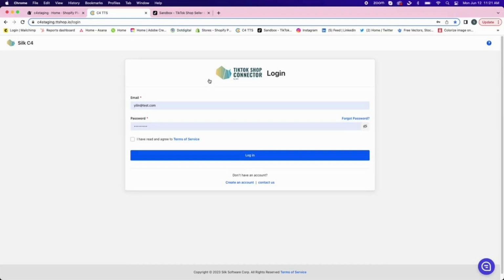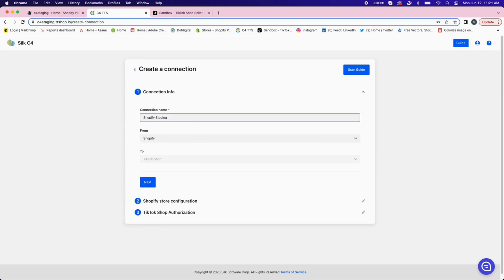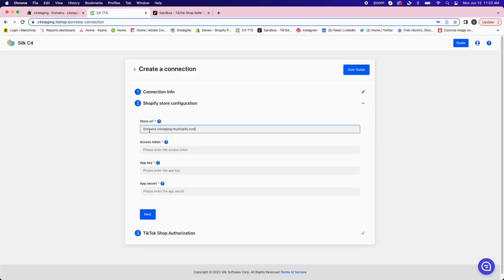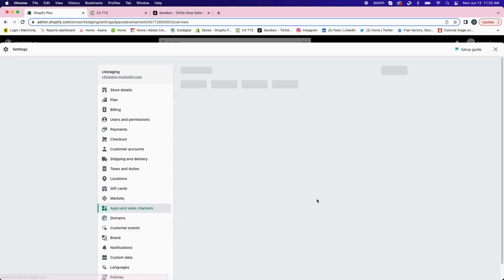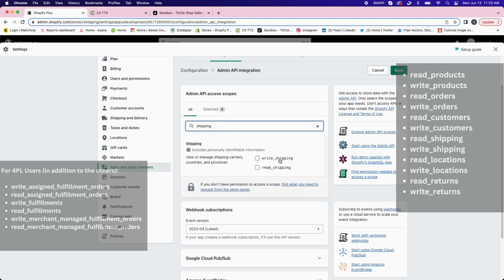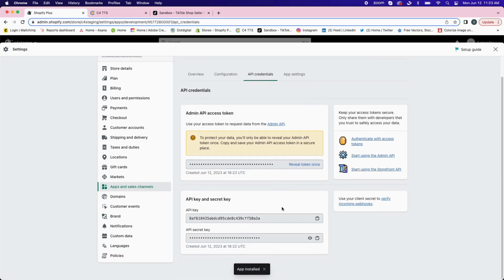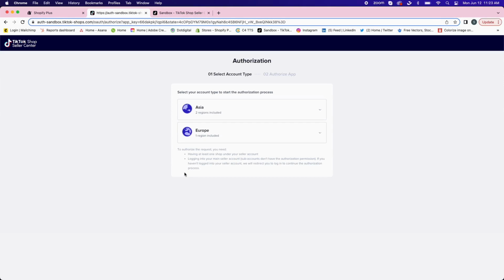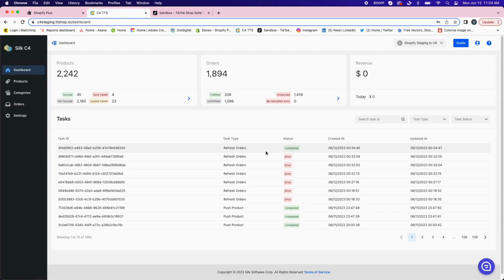TikTok Shop Connector by Silk - How to Create a Connection *NEW*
How to create the connection between your Shopify store and TikTok Shop!

Timestamps:
0:00 - Introduction
0:21 - Login & Create Connection
0:31 - Connection Info
0:44 - Shopify Authorization
1:06 - App token, App Key, App Secret Creation
2:38 - TikTok Authorization